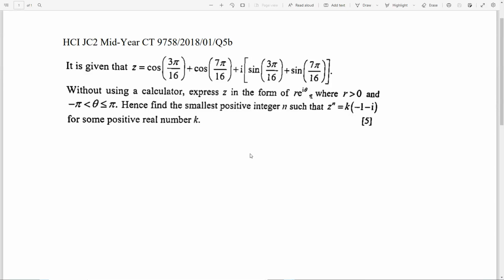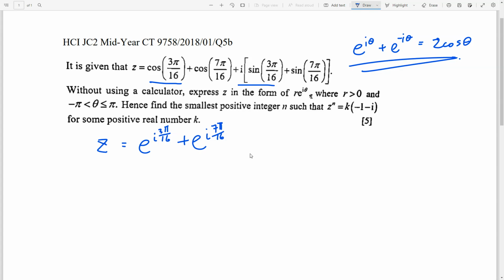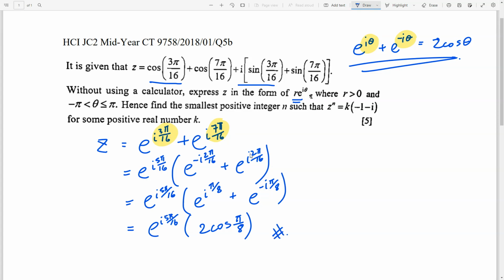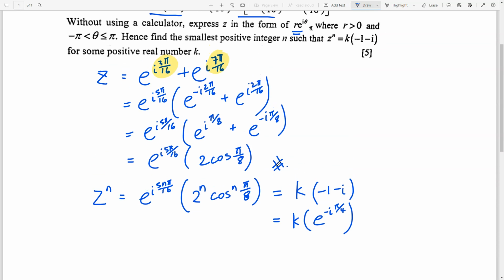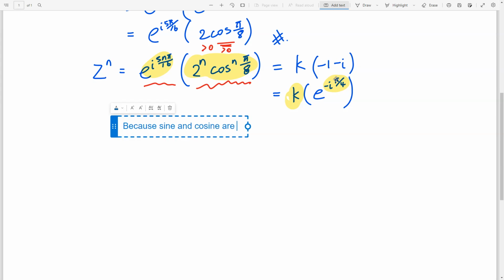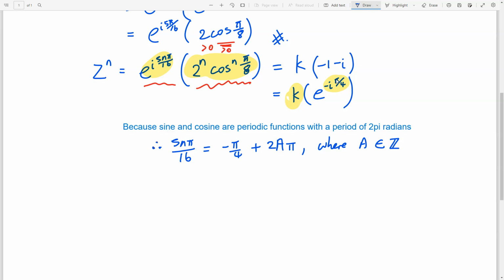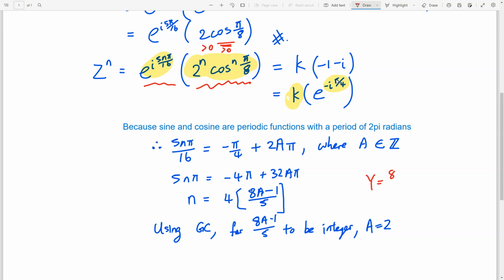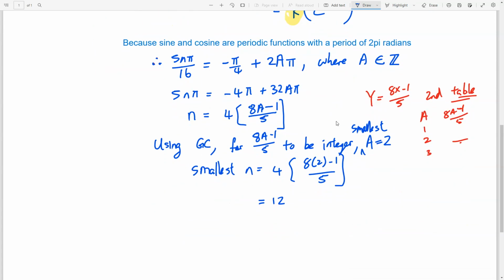H2 Maths Complex numbers Q3